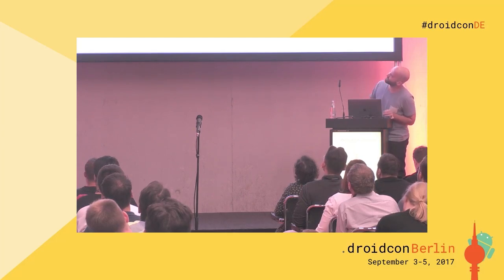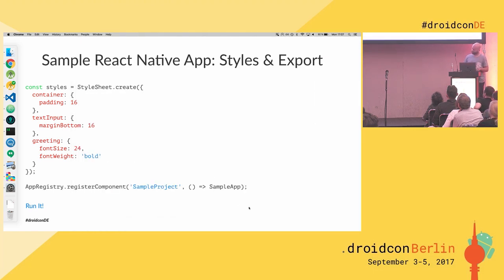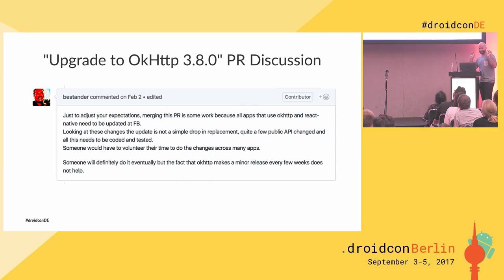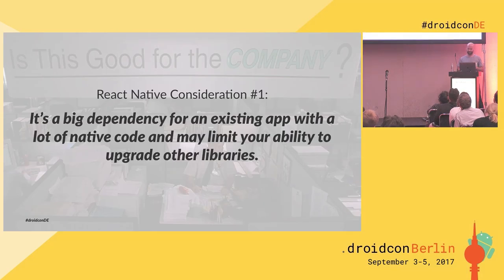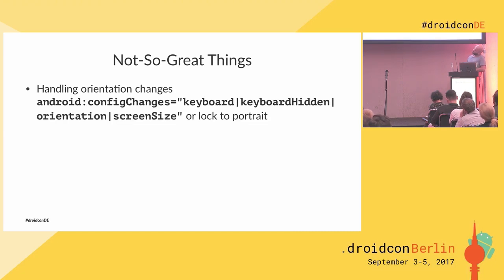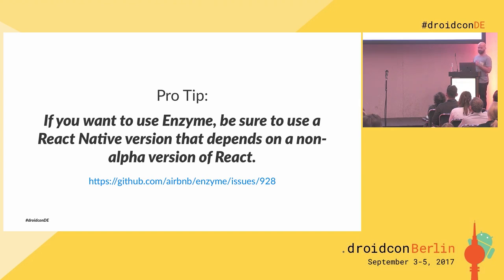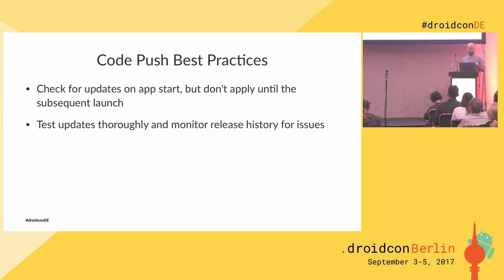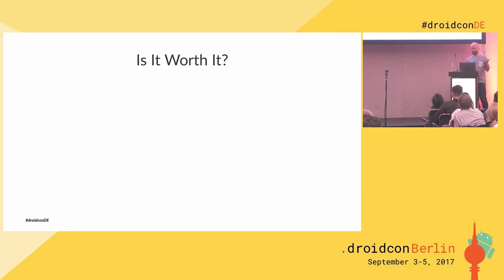React native: Is it worth it? DAY 1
Speakers: Andy Dyer